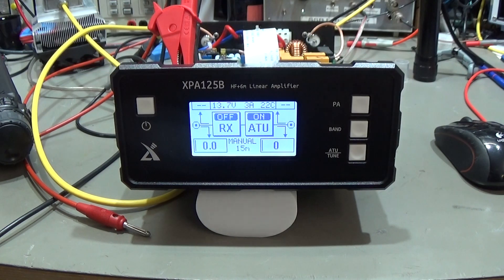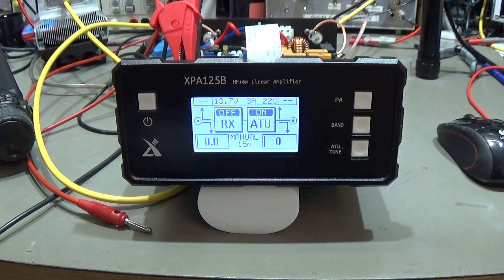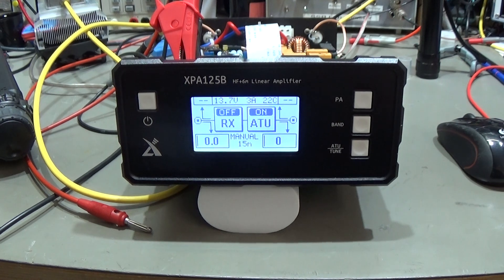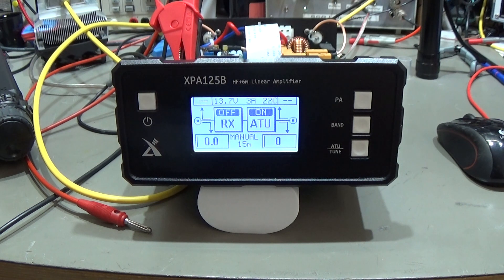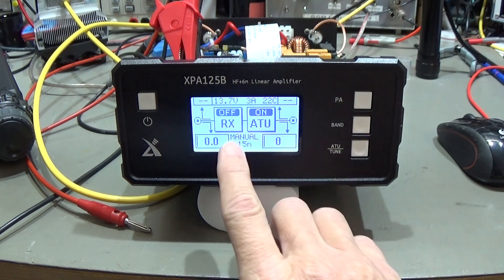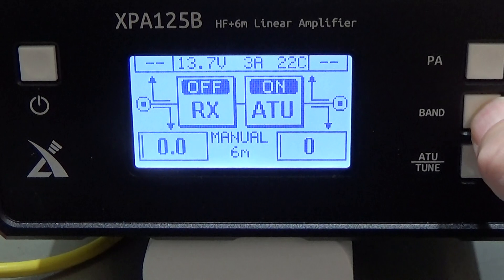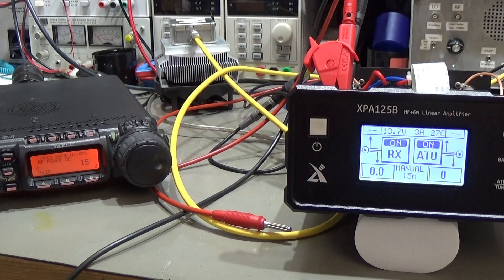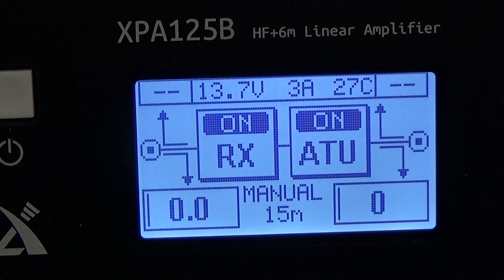#270 QRP PA Xiegu XPA-125B, defect ATU?